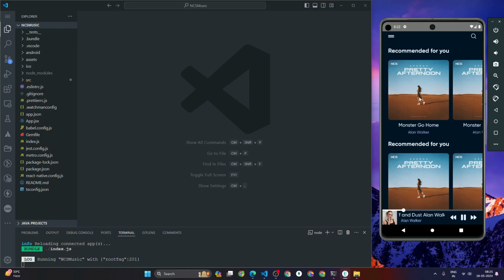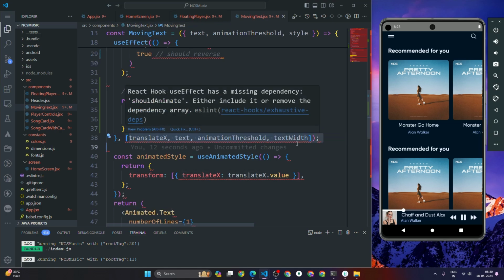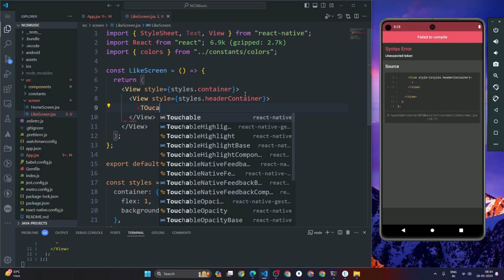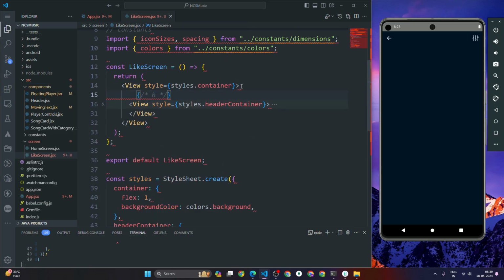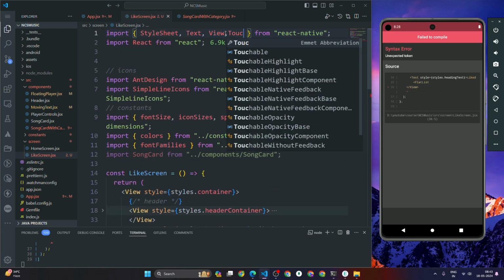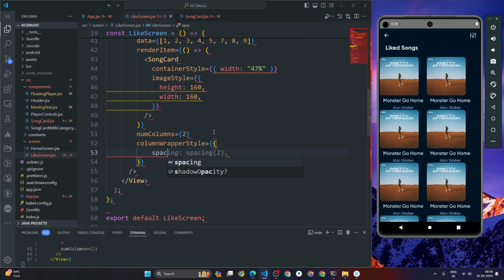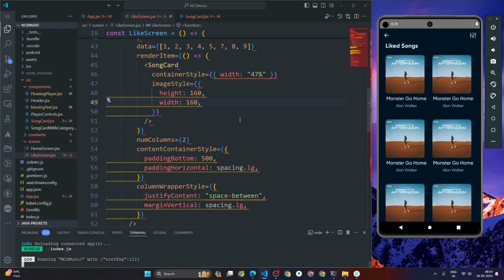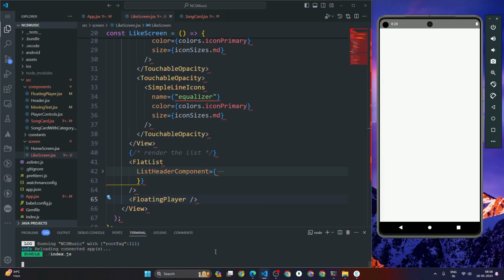Build the like Screen in React Native | Build Music Player in React Native - Part -13